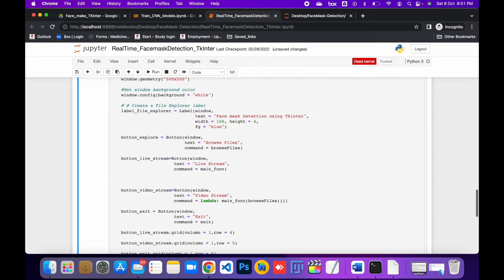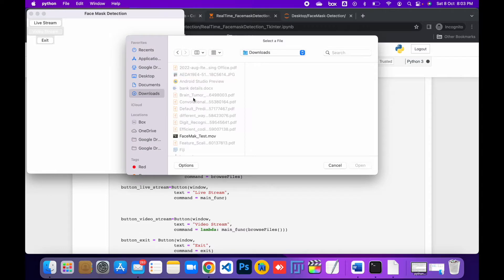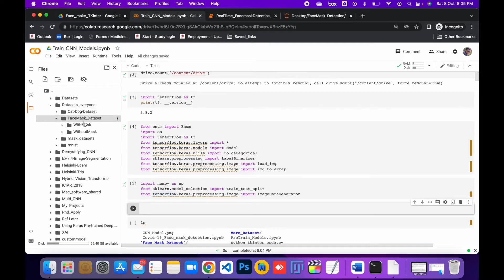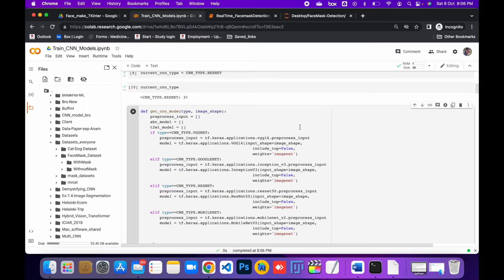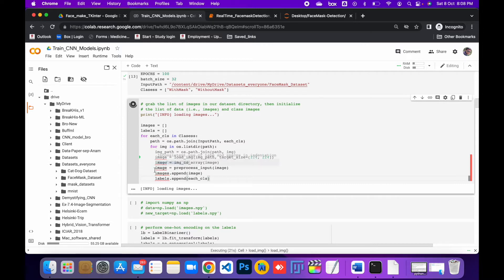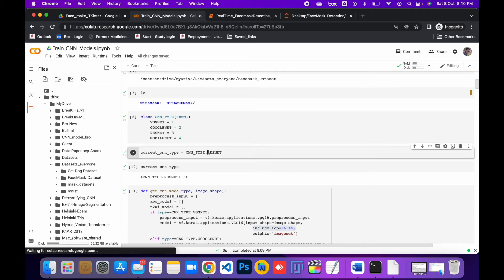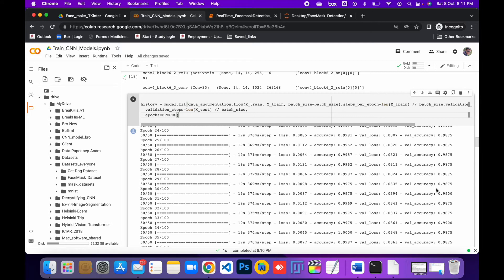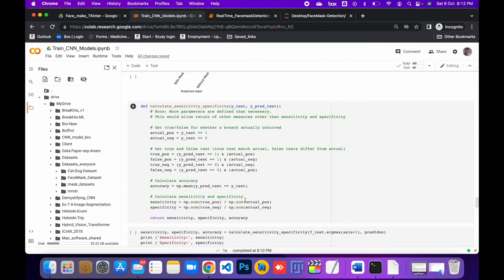Realtime facemask detection | 100% accurately